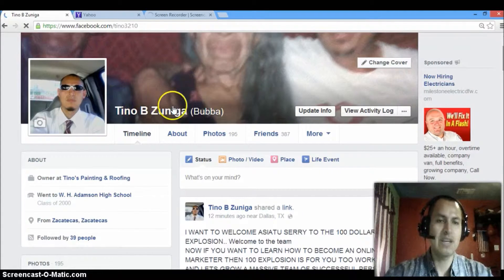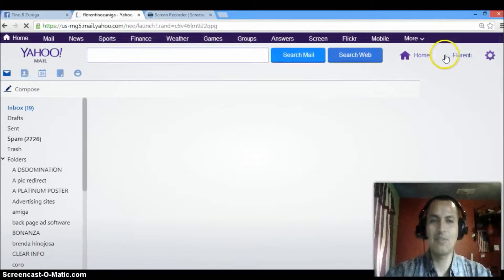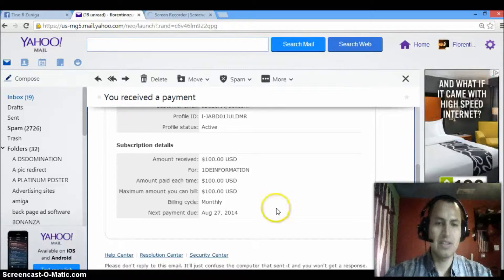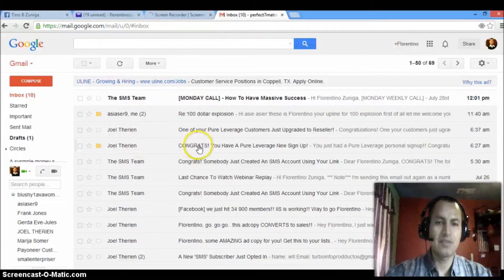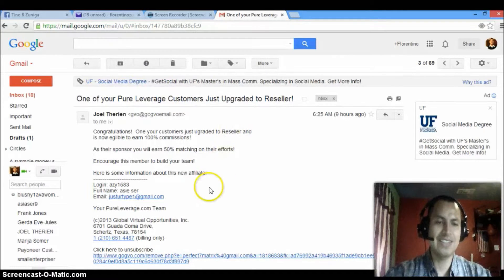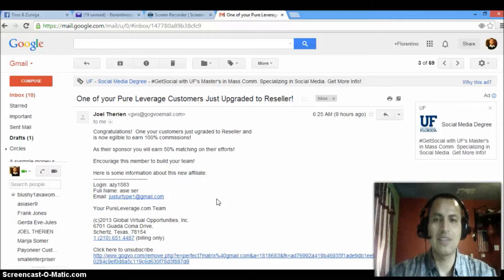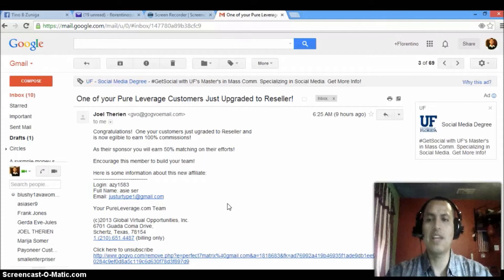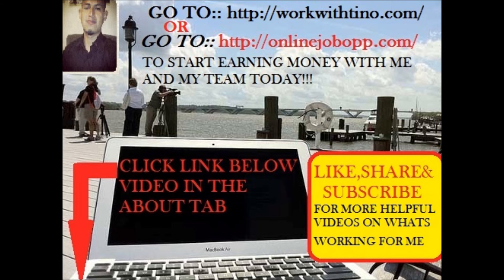Weblify review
check the links below BOTH ARE MAKING ME MONEY.

pure leverage Autoresponder

Weblify Review: DO NOT BUY  Weblify by Ronnie Montano!

Product Name: Weblify
Maker’s Name: Ricky Mataka, Michael Young + Mo Miah
Launch Date: Tuesday, July 29th 2014

Internet marketing products like ( Weblify ) launch almost every other day! They hype it up, give us empty promises, give us unrealistic expectations and then when we buy the product… BAM! They are gone! No more help, no guidelines on how to use the product!

Worst case scenario they try to UP-SELL, DOWN-SELL, CROSS-SELL you different upgrades which are nothing but a way to squeeze more money out of you! This is the sad but true story of how this internet marketing industry works. So, if you understand what I am saying then please stay away from products like Weblify!

But also dont loose hope. There are a lot of people who are honest, helpful and friendly…I am in such a team of helping individuals who teach me how to make money online the easy but honest way! If you wanna check it out then…